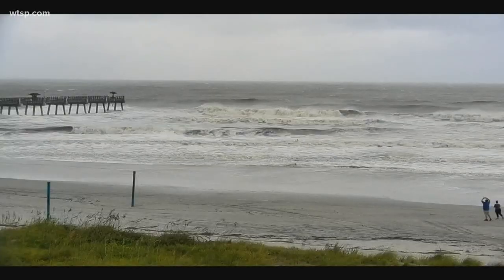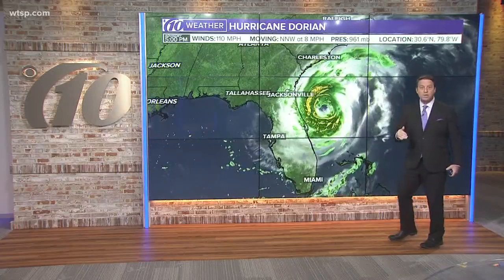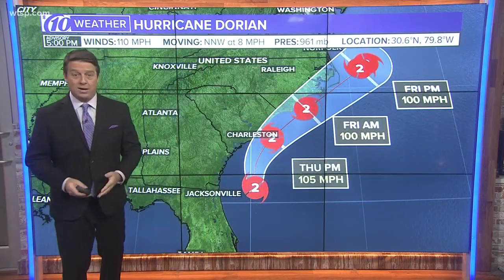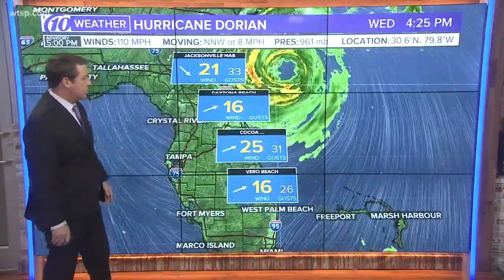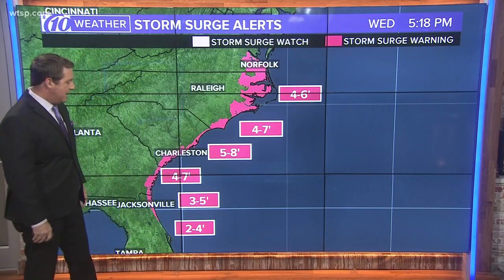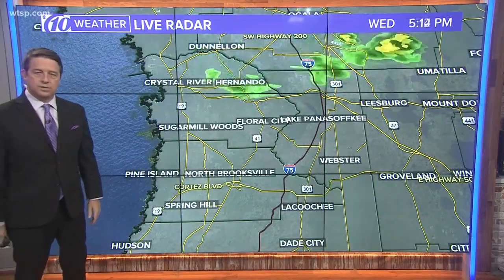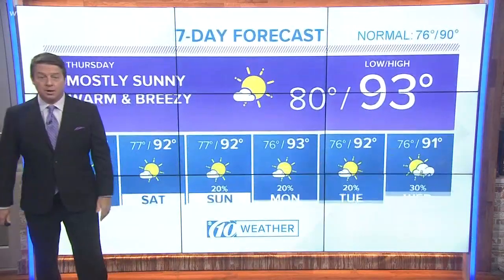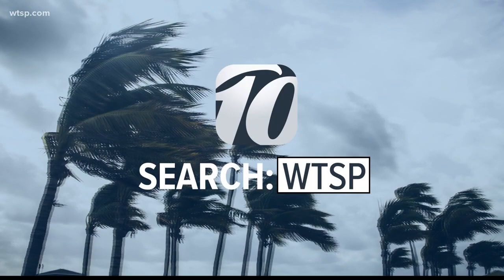Hurricane Dorian gets a little stronger as winds increase | 10Weather WTSP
After a period of weakening, Hurricane Dorian's winds have come up some as it moves into a favorable area of development -- and it's not out of the question the storm could, again, become a major hurricane.

Category 2 Hurricane Dorian, with maximum sustained winds of 110 mph, is located about 150 miles south of Charleston, South Carolina, according to the National Hurricane Center's latest advisory. It is moving to the north-northwest at 8 mph.